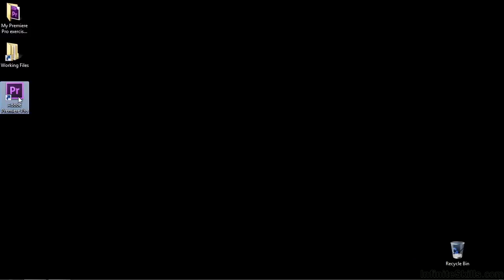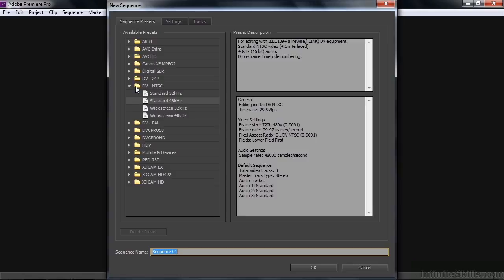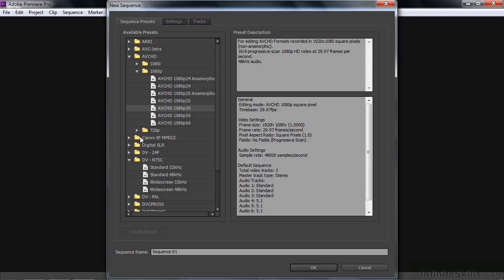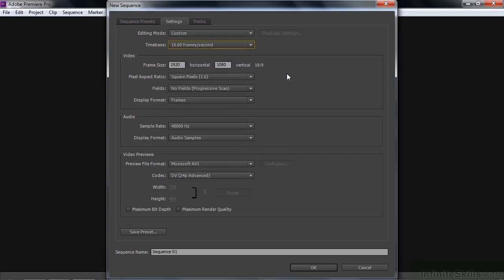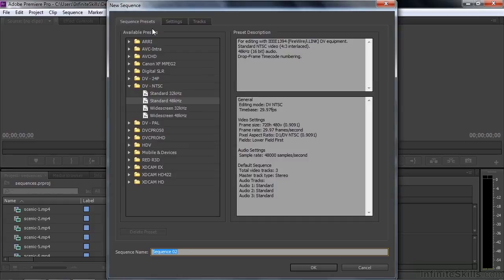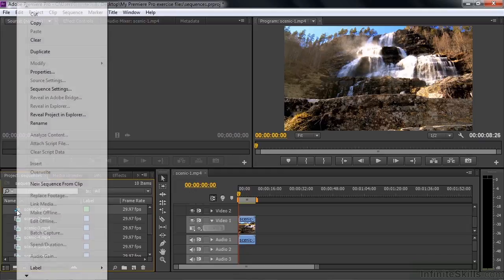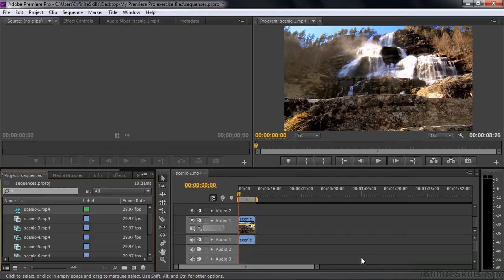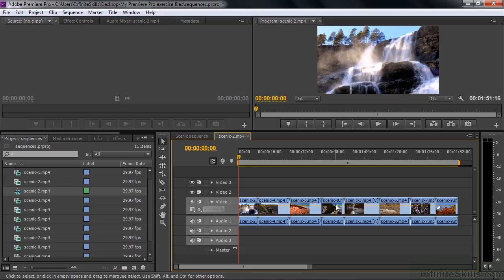58838 028 0503 Creating A New Sequence